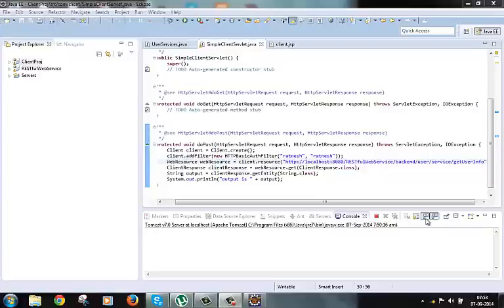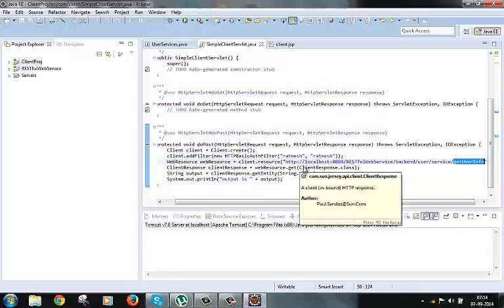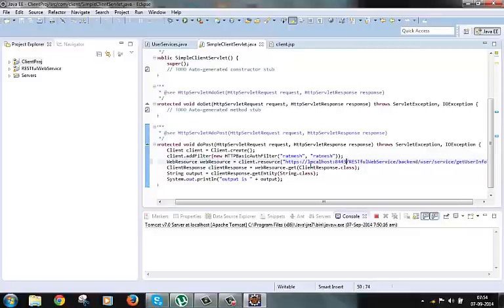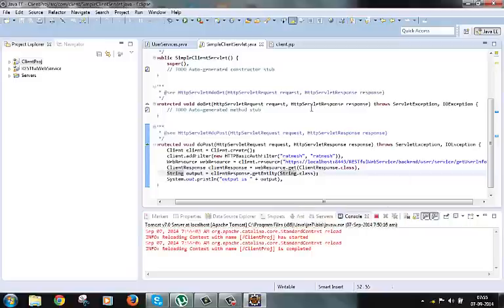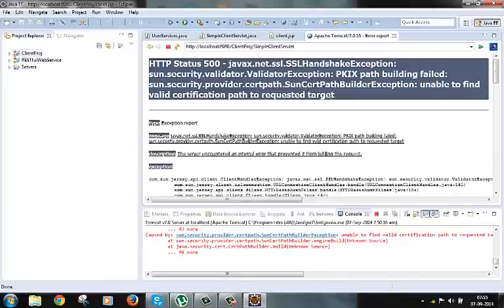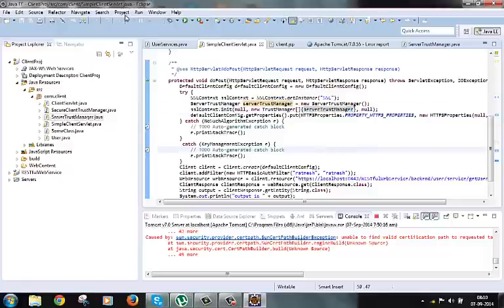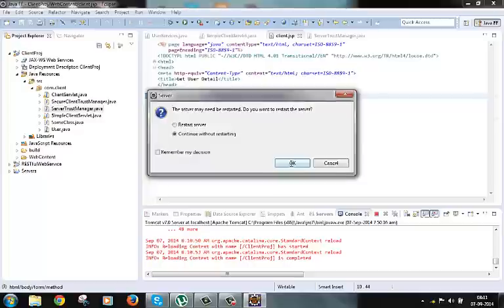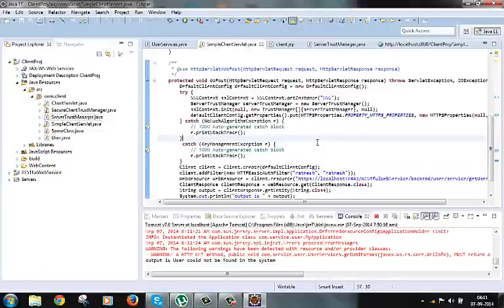19 - Access secure SSL RESTful service from Java client using SSLContext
How to access secure SSL RESTful service from Java client using SSLContext. This describes how to use the TrustManager to validate the server certificate from the Java client code.